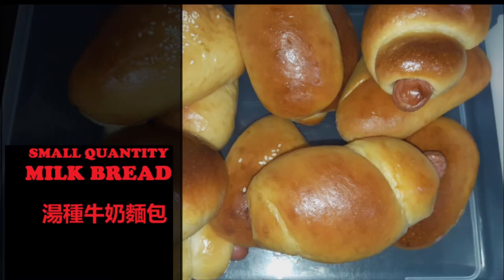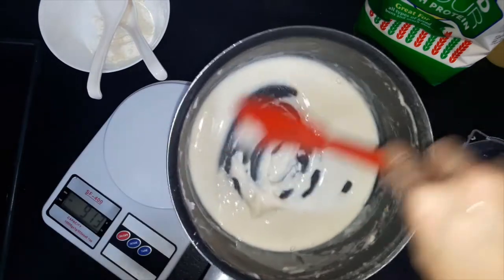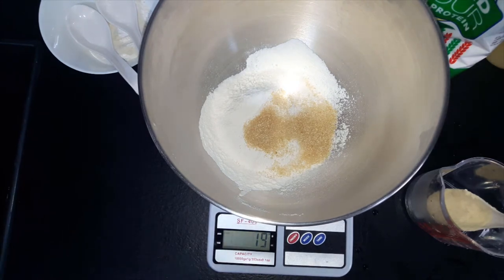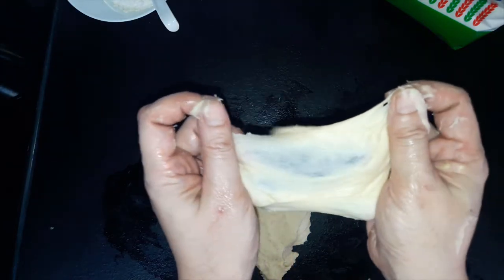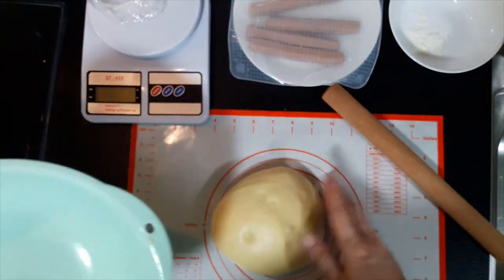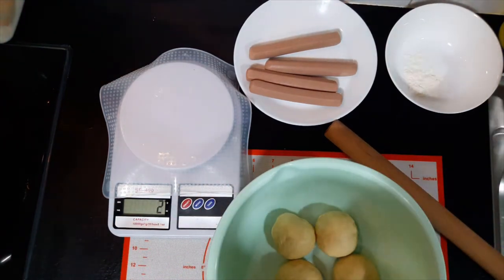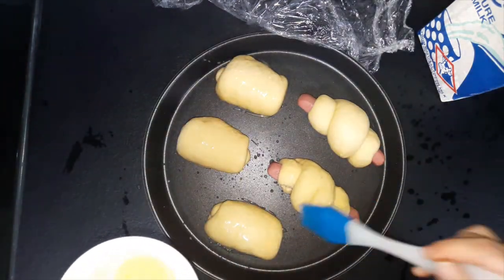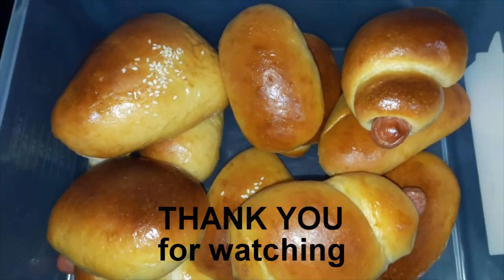Small Quantity Milk Bread Bun | Using Convection oven | Tangzhong 北海道牛奶麵包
Ingredients: ( Small quantity bun : 4 Pieces recipe)

Roux:
3 tbsp  bread flour, 25 gram
¼ cup water, 55 gram (also known as 55ml)

Dough
1 cups bread flour, 125 gram (incl. 25g for roux)
¼ cup of sugar, 25 gram
1/8 tsp instant yeast, 2 gram
½ tsp salt, 3 gram
½ egg, 23 gram (the balance half egg use for eggwash)
2 tbsp softened butter, 20gram

YOU MAY MULTIPLE ACCORDINGLY FOR LAGER QUANTITY.